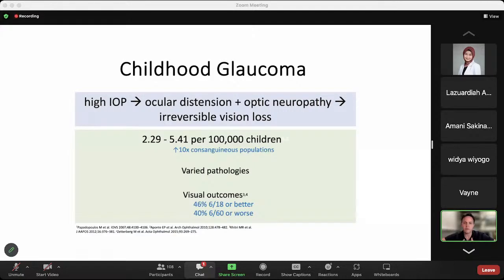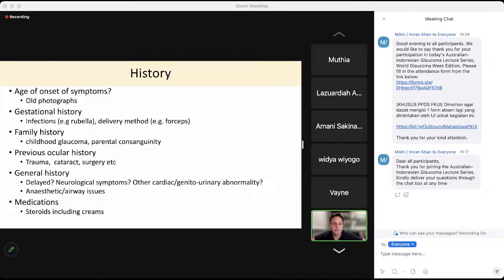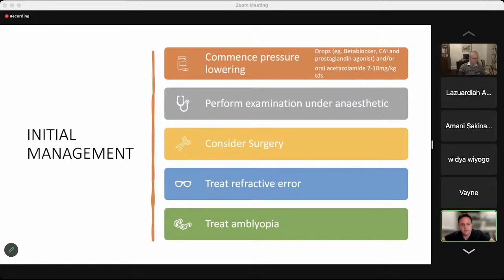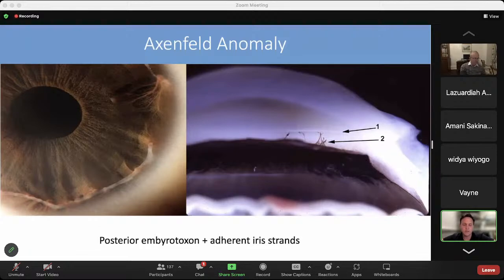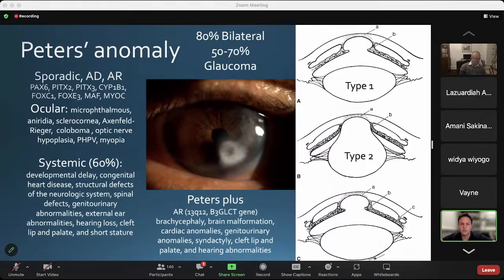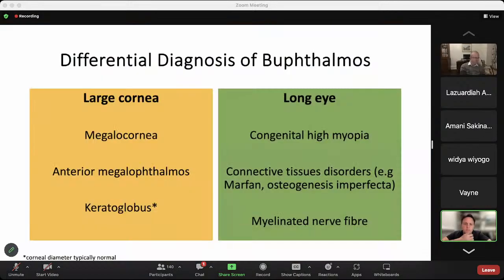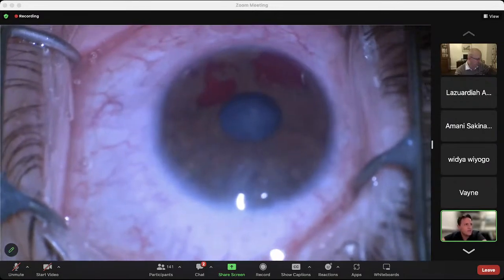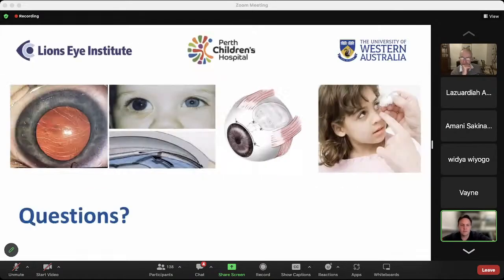Australian Indonesian Glaucoma Lecture Series